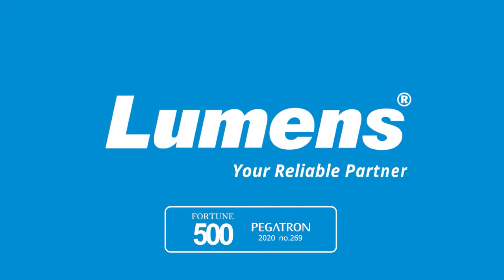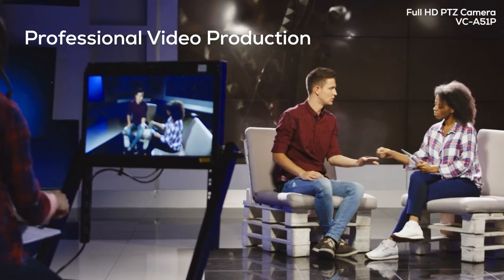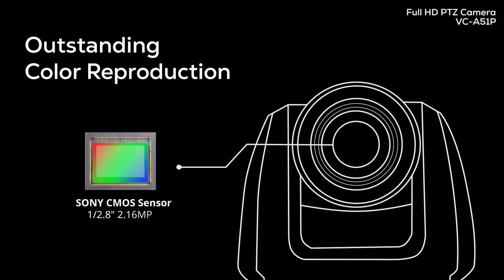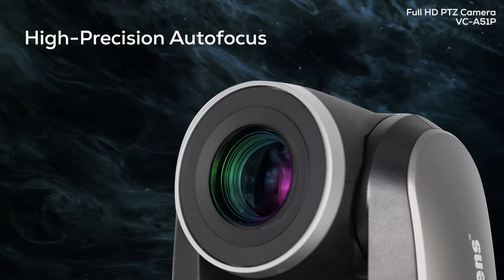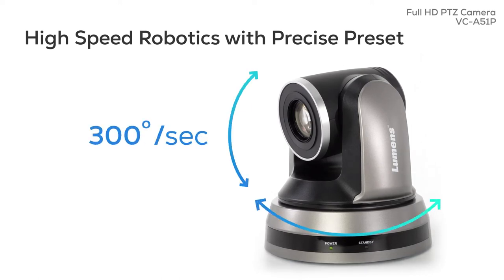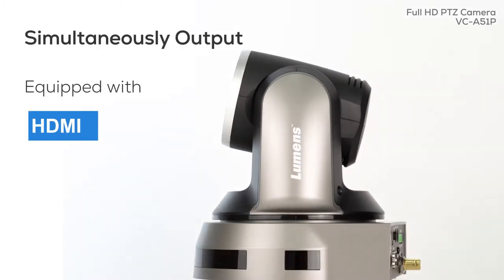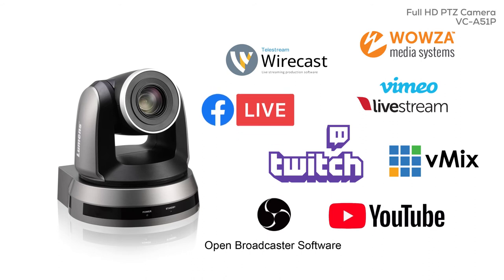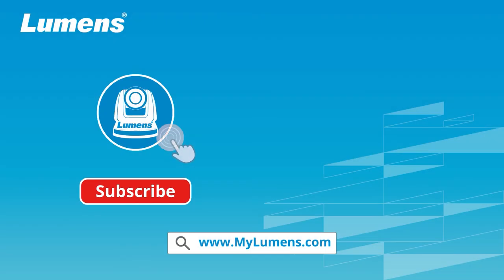VC-A51P Full HD PTZ Camera | Lumens ProAV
Lumens VC-A51P is an advanced PTZ camera which is ideal for conference production, lecture capture, houses of worship and live events. The VC-A51P supports live production workflows thanks to its HDMI and SDI connectivity and is compliant with all major live streaming services including YouTube and Facebook, and learning platforms such as Panopto and Kaltura.

☑️ Professional Sony image sensor
☑️ Supports 1080p at 60fps
☑️ Versatile 20x optical zoom
☑️ Delivers HD video output via Ethernet, HDMI, and 3G-SDI simultaneously